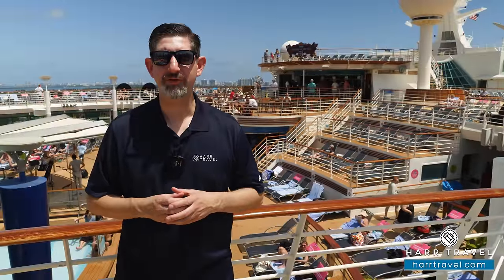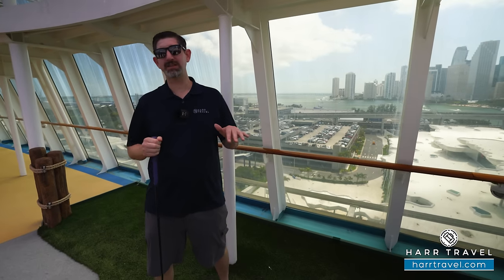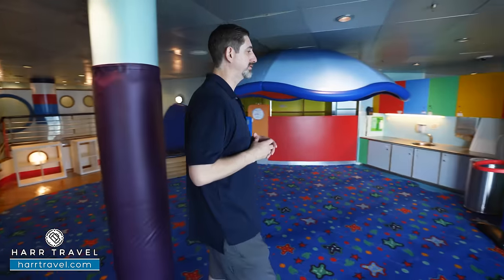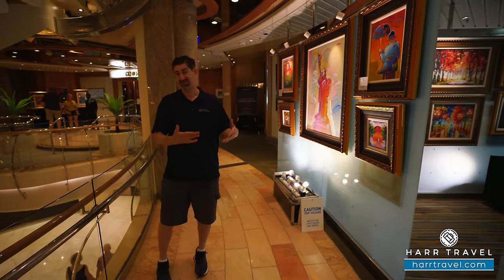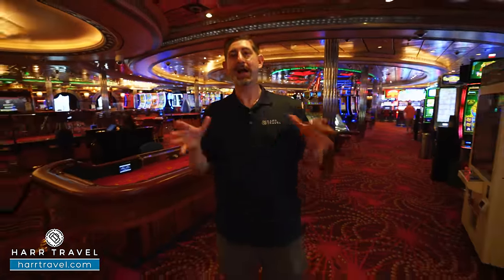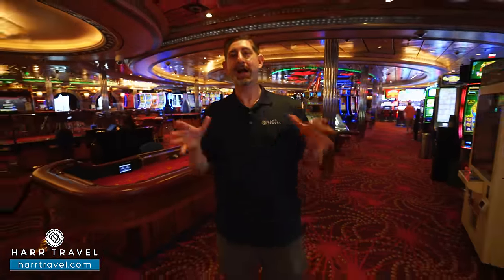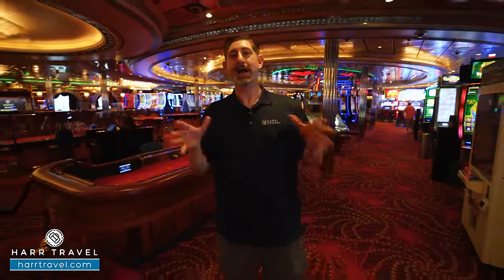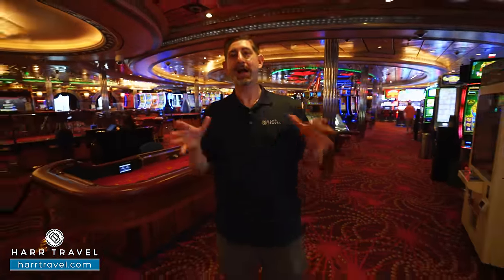Explorer of the Seas | Full Ship Tour & Review 4K | Royal Caribbean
Join Danny as he tours Royal Caribbean's Explorer of the Seas.  This incredible ship has a delightful blend of thrills, elevated dining, and relaxation.  Her destinations of Europe and the Caribbean make Explorer of the Seas the perfect cruise for couples, friends, and families looking to make lasting memories!

EXPLORER OF THE SEAS

Put thrilling adventure on your radar onboard the wow-worthy Explorer of the Seas®. Discover endless ways to max out memories with fleet favorites like the FlowRider® surf simulator, Rock Climbing Wall and The Perfect Storm℠ — the boldest waterslide duo at sea. And sit down to jaw-dropping ice-skating spectaculars and dazzling world-class entertainment night after night. Sail on your most legendary journey with the cruise line voted Best Overall by Travel Weekly readers.

DINING
Whether you’re craving authentic Italian eats at Giovanni’s℠ Table, Asian-inspired flavors at Izumi, or steakhouse classics at Chops Grille℠ — with options like these, meal time is guaranteed to always be memorable. And after you’ve treated your taste buds, keep the party going with more than fifteen bars, clubs and lounges to choose from — all onboard Explorer of the Seas®.

ONBOARD
Your next vacation is about to get a whole lot wilder. Welcome onboard Explorer of the Seas® — a ship that offers as many thrills and ways to chill as the destinations it takes you to. Like laid-back lounging in the adults-only Solarium. Tee-offs with stunning sea views on the deckside Mini Golf green. Figure eights and double axels on the ice skating rink. And get your adrenaline fix on twin racers Typhoon℠ and Cyclone℠ — part of The Perfect Storm℠ now onboard Explorer of the Seas®.

POOLS
Kick back and soak up the island vibes on the pool deck. Families will have a blast in the main pool, home to belly flop competitions, movies under the stars and dance parties with a DJ. If you’re looking for some grown-up relaxation, head to the adults-only Solarium where it’s all about endless sea views and serenity.

INCLUDED DINING
Embark on a globetrotting gourmet journey at Windjammer, where an ever-changing menu highlights cuisine from around the world at self-serve stations. Savor courses that take you from Jamaica to Jaipur in the Main Dining Room. And indulge in deli-style sandwiches and Mediterranean-inspired antipasti at Café Promenade. The best part? It’s all included in your cruise fare.

SPA
Emerge renewed, relaxed and rejuvenated at the Vitality℠ Spa. Professional spa products from acclaimed brands such as Elemis®, bliss®, La Thérapie and Ionithermie bring the most advanced services to the sea. Massages, wraps, facials and acupuncture, or choose medi-spa treatments to smooth wrinkles, lift and tone. A more brilliant smile is just a tooth whitening away, while a salon completes the perfect look with hair and nail services.